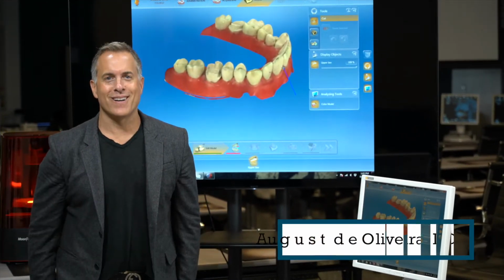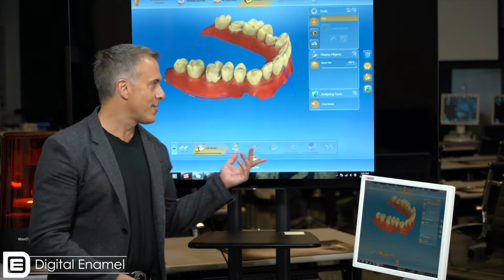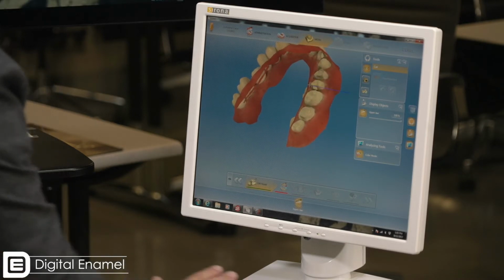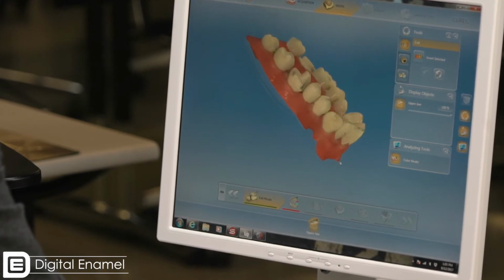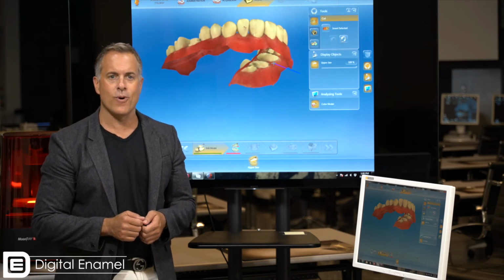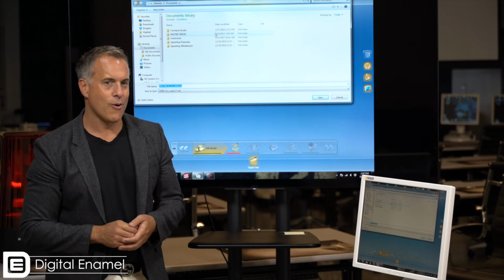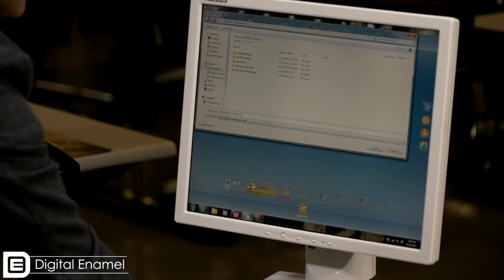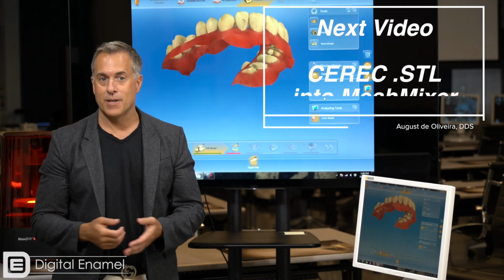CEREC STL Export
CEREC models can be exported as an .STL file now!   This is great if you want to print your model or print a surgical guide.  August reviews how to export your CEREC model as an .STL file